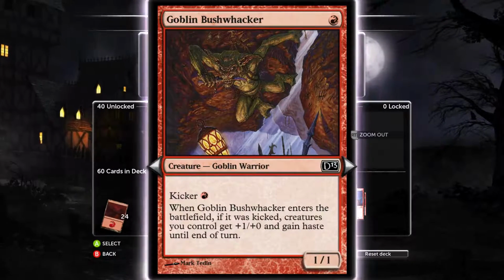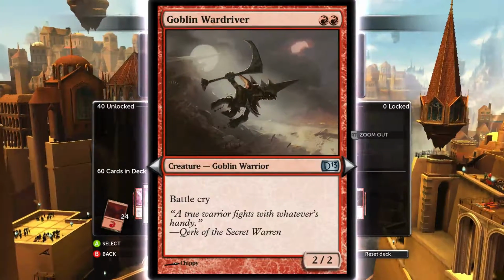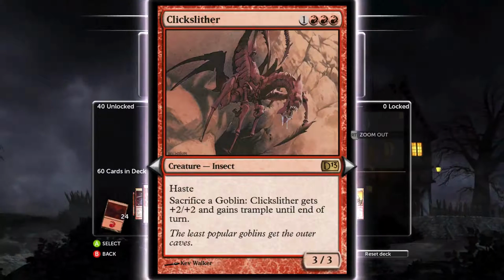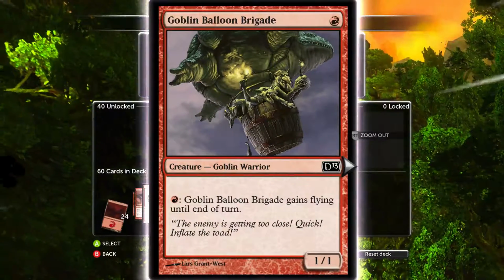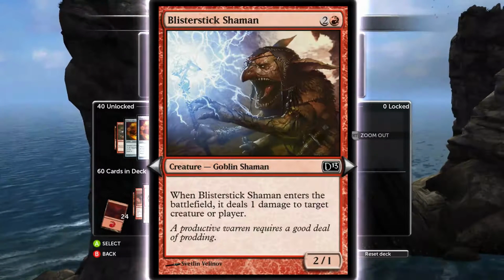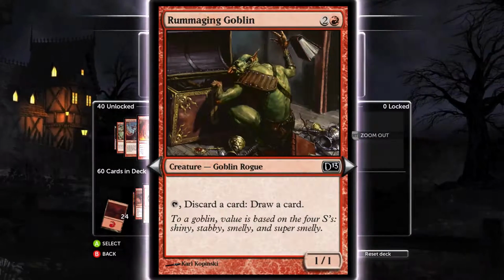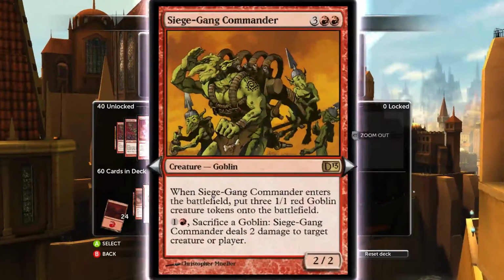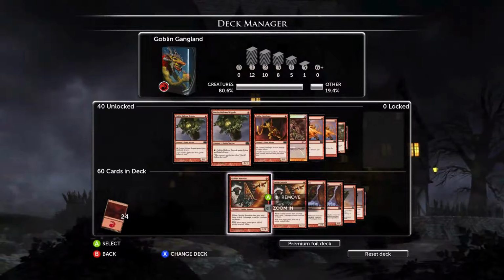Duels of the Planeswalkers 2013 Ranked Multiplayer: Goblin Gangland Deck Tech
You can follow me and stuff...